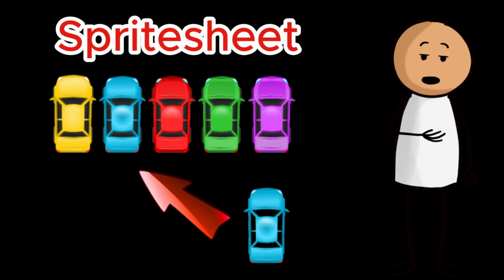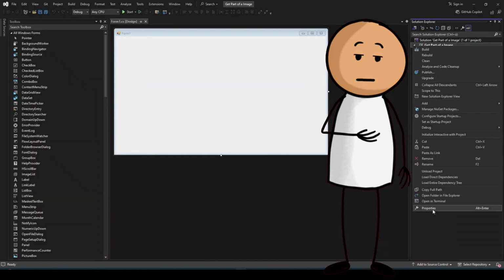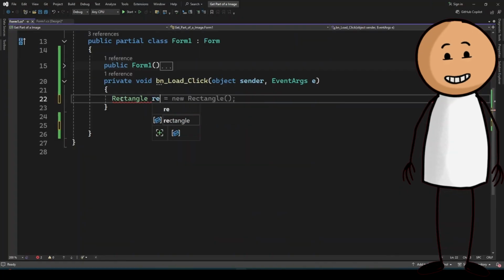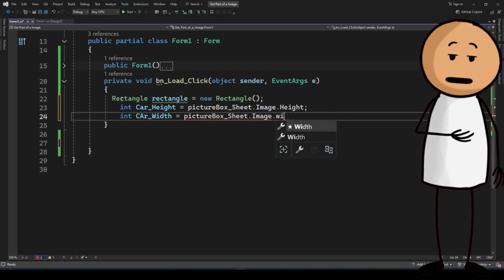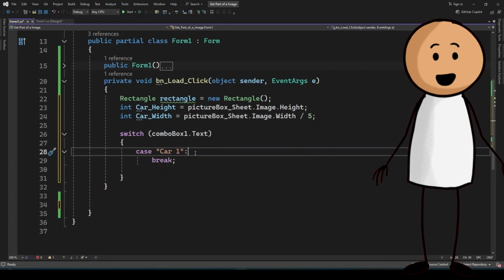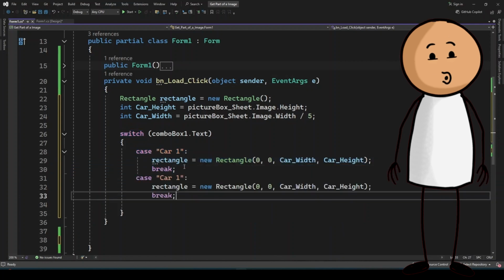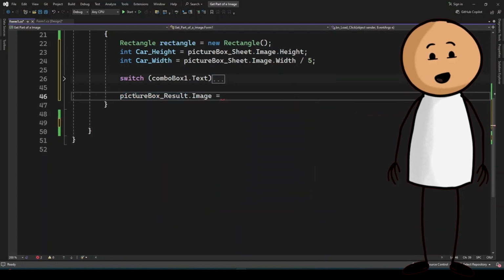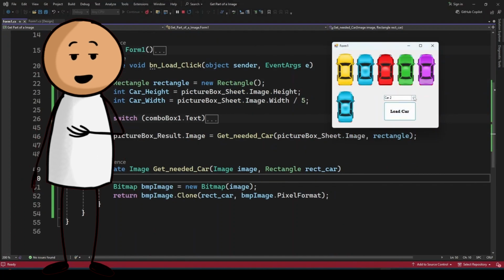Extract an Image from a Spritesheet with C# in Under 5 Minutes | WinForms Quick Tutorial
In this short and easy tutorial, learn how to extract specific images from a spritesheet using C# and WinForms in under 5 minutes! Perfect for beginners and game developers alike, this guide walks you through the process with clear steps, focusing on efficient and practical code. By the end, you’ll be ready to add custom sprites to your Windows Forms applications.